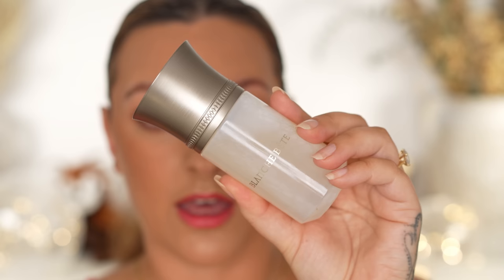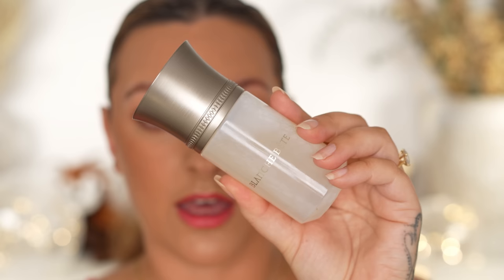MY SUMMER FAVOURITES! Perfect Products for Summer!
Hi lovelies,

Today I'm sharing my favourite products for the summer months and warmer weather!

Products Mentioned
Les Liquides Imaginaires ‘Blanche Bete’ fragrance

Charlotte Tilbury Flawless Poreless Primer

Chanel Water Fresh Tint (Medium)

Pat McGrath Divine Rose 2 eyeshadow palette

Charlotte Tilbury ‘Pinkgasm sunset’ beauty light wand

Hourglass Tiger Palette

Dior Addict Hydrating Shine Lipstick (Rose Bobby)

Makeup Worn
Benefit Brow Gel

Charlotte Tilbury Eye Cheat (waterline pencil)

Hourglass Tiger Palette

Nails: OPI Put it in Neutral

My Brushes:
Rephr: